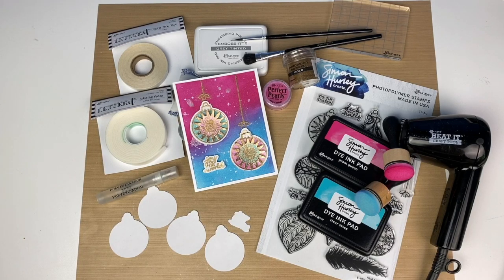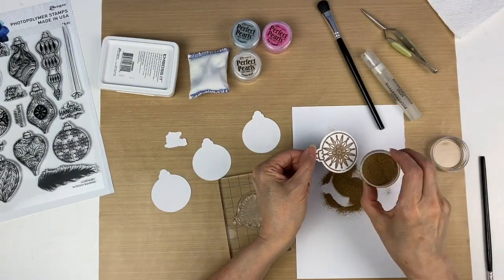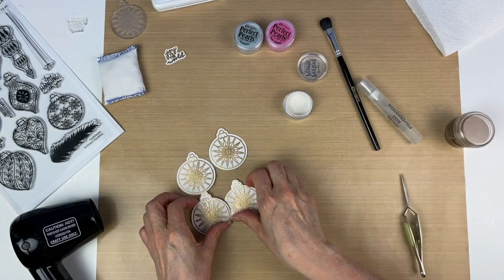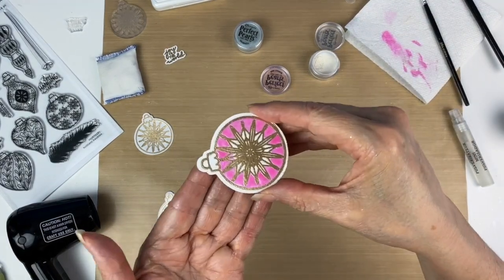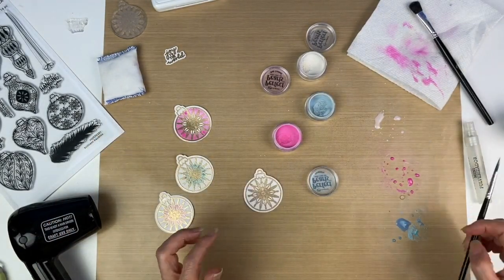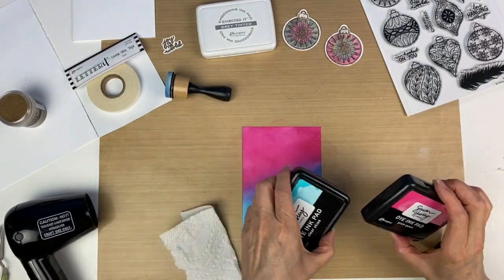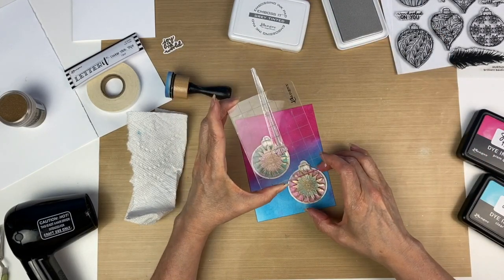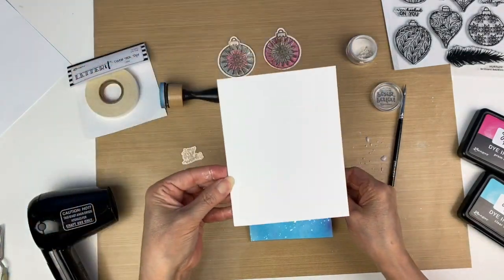Digital Die Cut Holiday Card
Gear up for the holiday season and follow along with Patti Behan as she walks us through how to put Simon Hurley create. Digital Die Cuts to great use with this nontraditional, colorful holiday card.